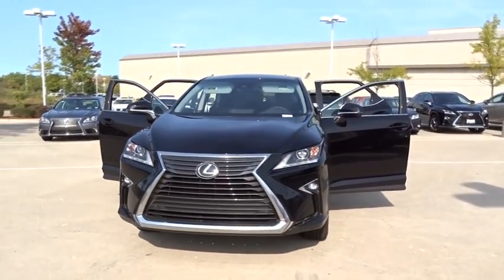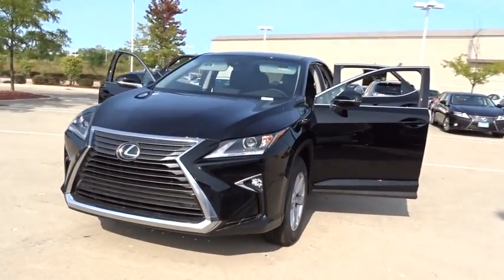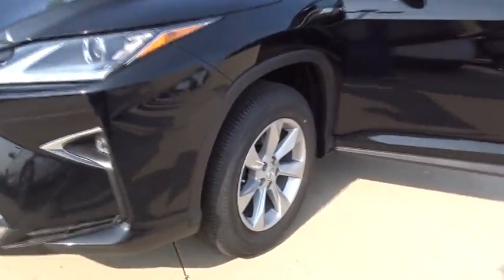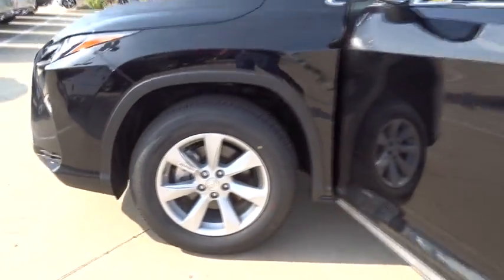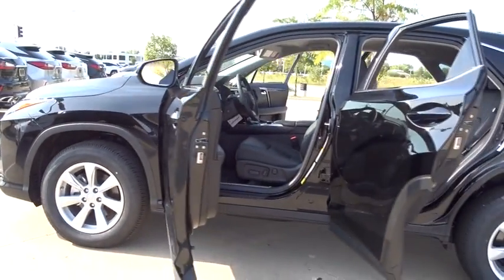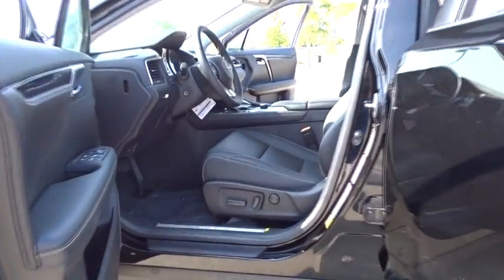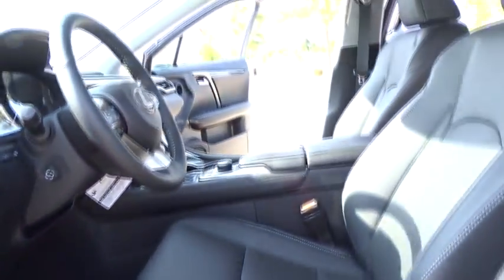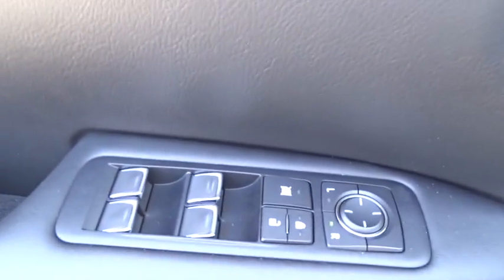2017 Lexus RX Palatine, Arlington Heights, Barrington, Glenview, Schaumburg, IL 34353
2017 Lexus RX
2017 Lexus RX RX 350 - Stock#: 34353 - VIN#: 2T2ZZMCAXHC065475